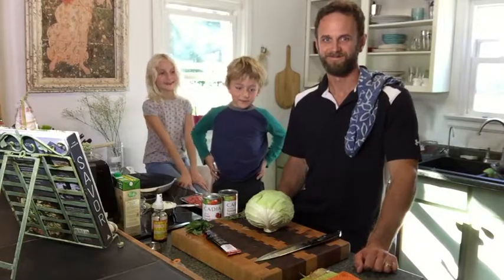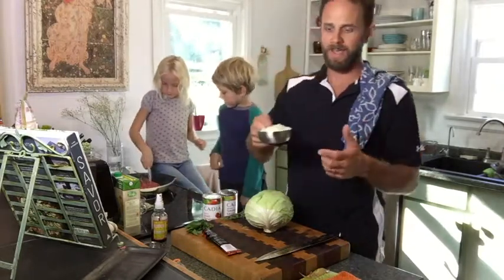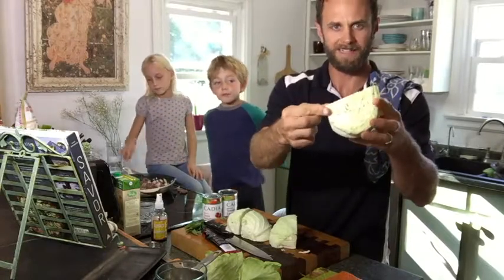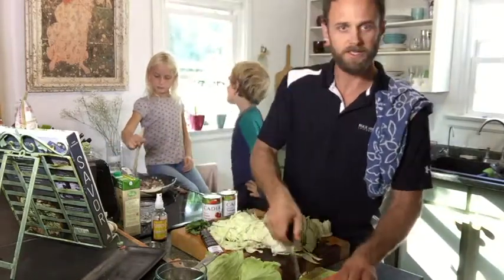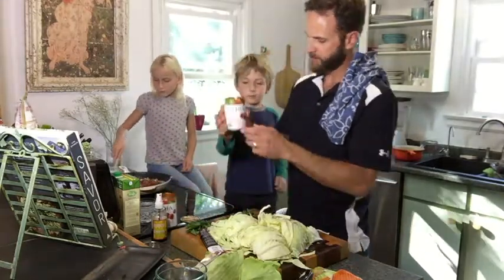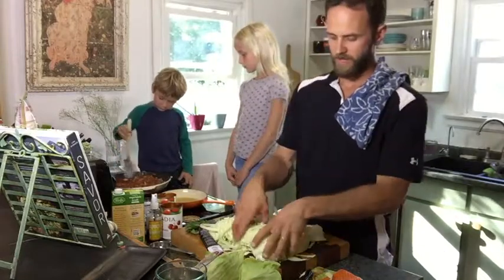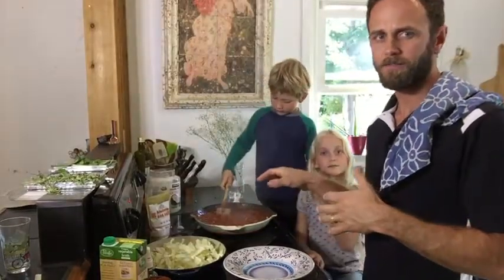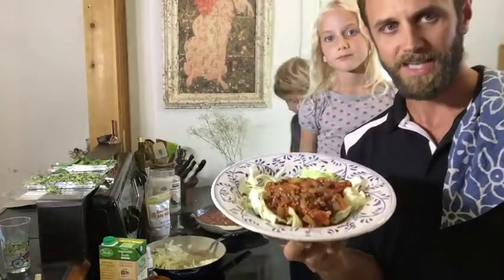Waukesha Chiropractor creates Cabbagetti in the Max Health Kitchen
Dr Chad, with Max Health Chiropractic in Waukesha, WI, shows off his cooking skills with a simple, healthy recipe in the Max Health Kitchen: Cabbagetti.

Dr. Chad Rechcygl
Max Health Chiropractic - Waukesha
21075 Swenson Dr. #700